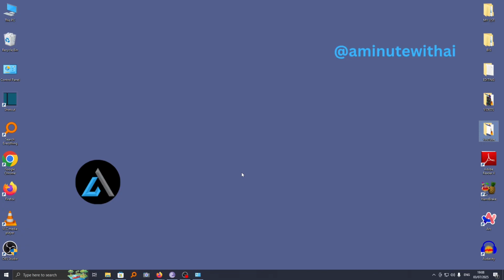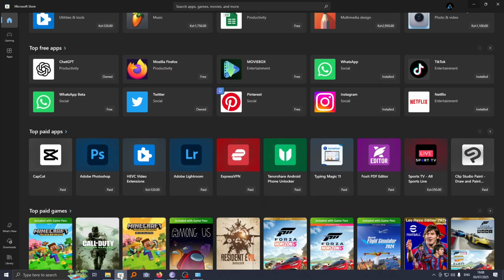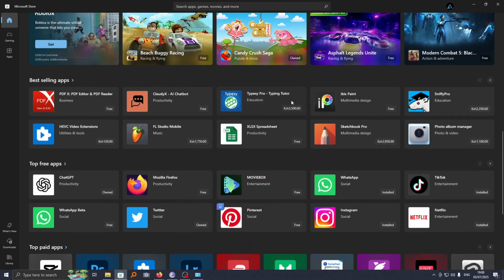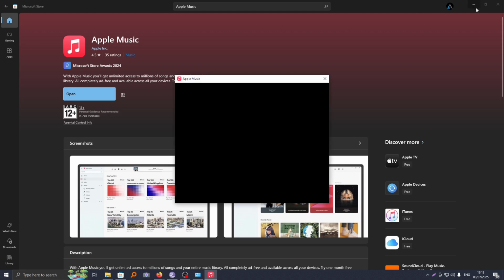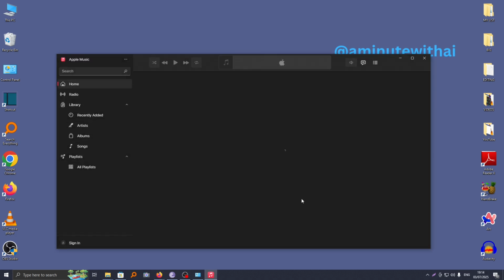How To Download And Install Apple Music On Laptop Or PC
Want to enjoy Apple Music on your computer? In this step-by-step tutorial, learn how to download and install Apple Music on your laptop or PC to stream your favorite songs, albums, and playlists with ease.